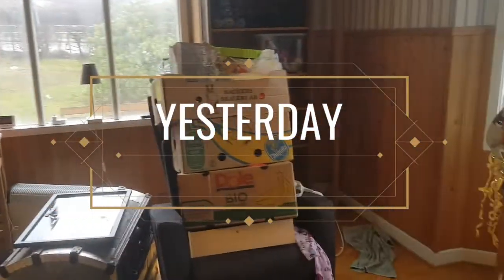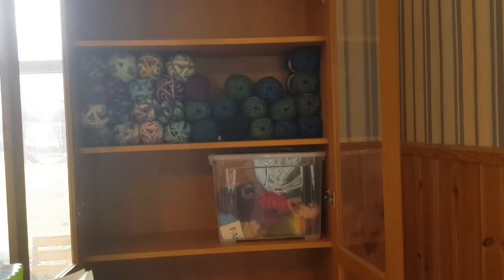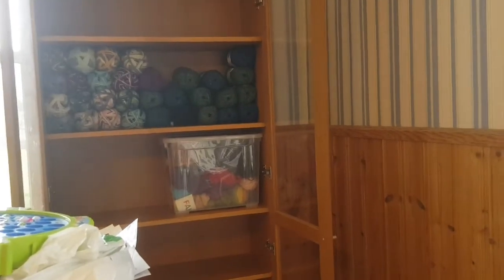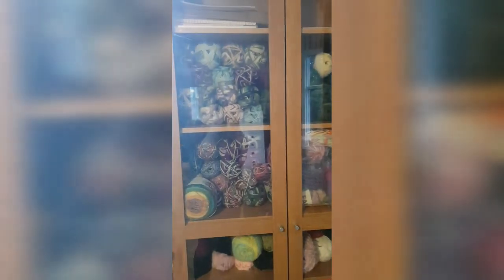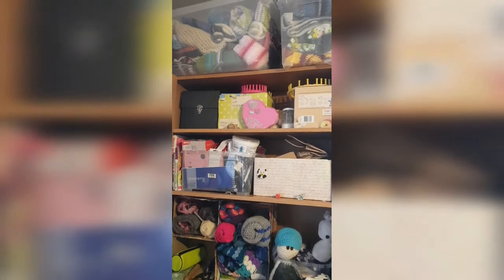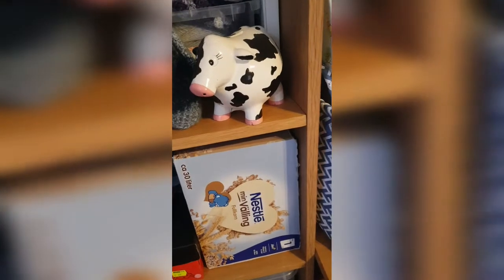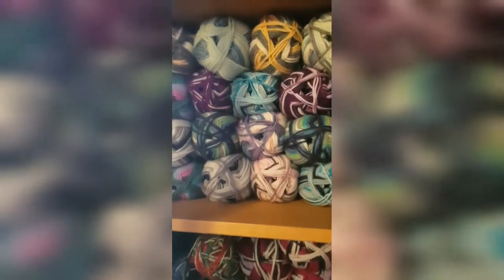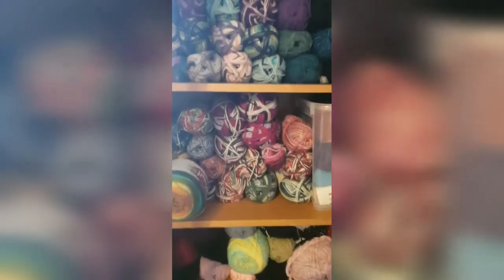Mother Cow Crochet Vlog #112 - AirY Cardigan is DONE